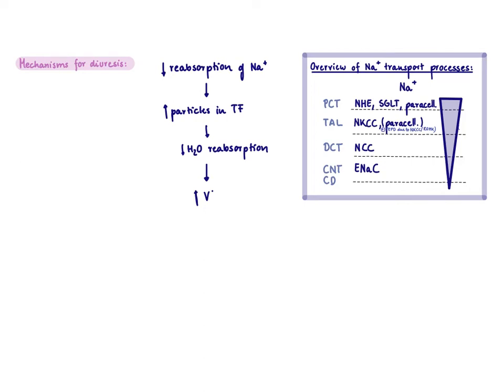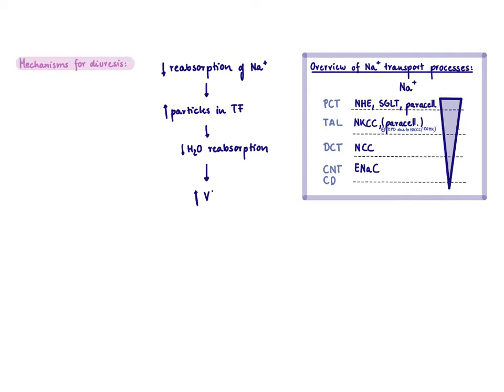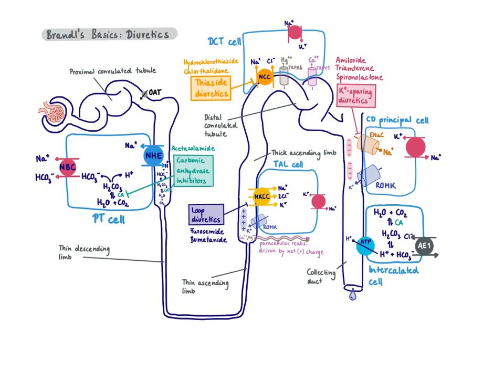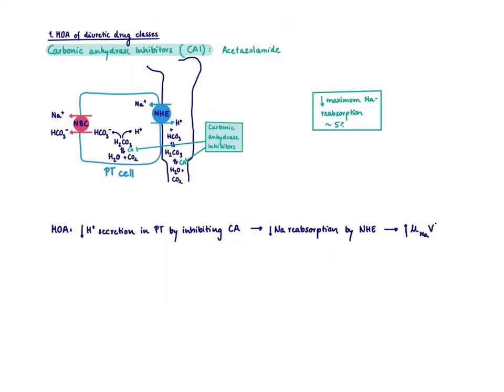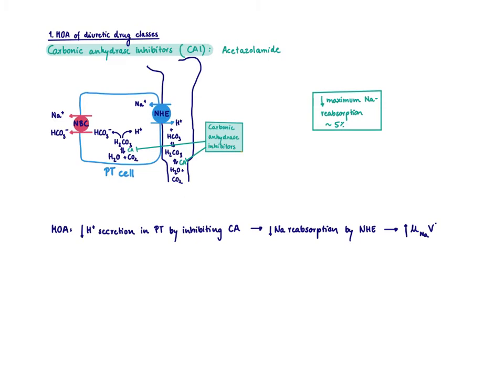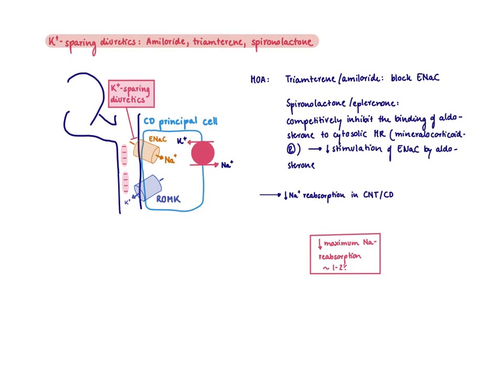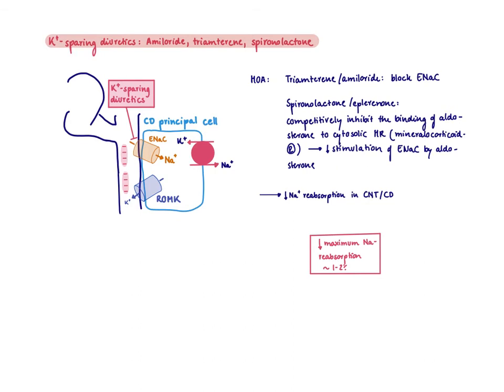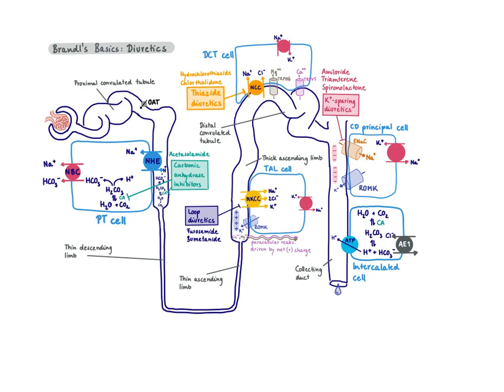Brandl's Basics: Diuretics and their mechanism of action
This video explains the mechanism of action of carbonic anhydrase inhibitors, loop diuretics, thiazide diuretics and K sparing diuretics